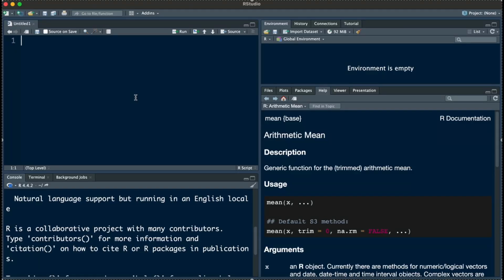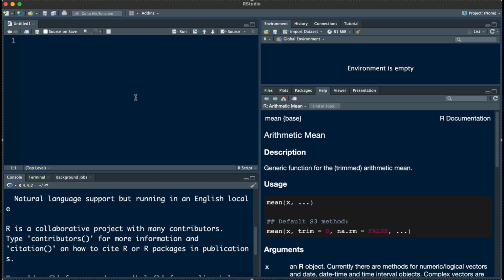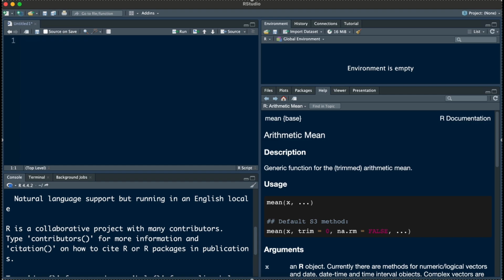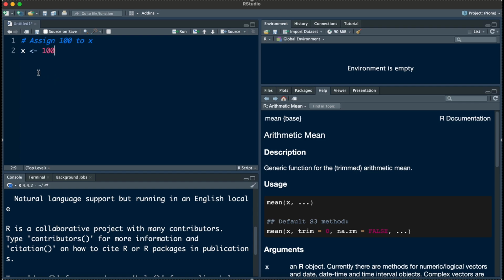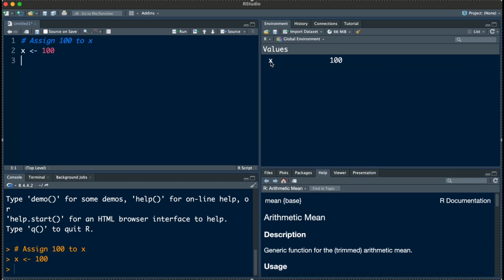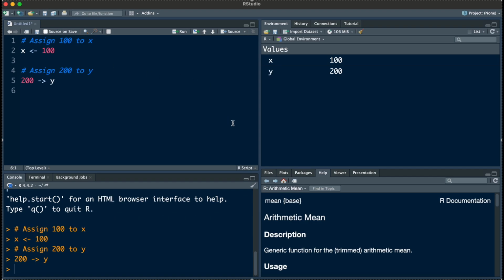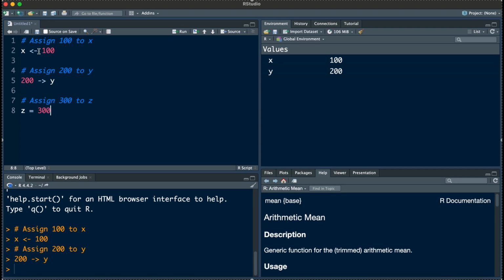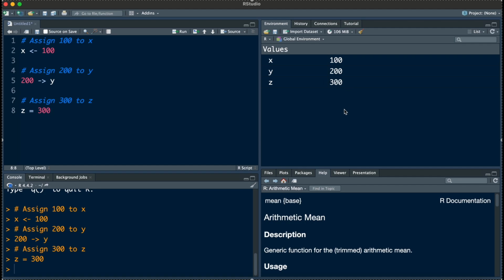RStudio PROS Use These 3 Assignment Operators DAILY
In this video, learn how to use assignment operators in R within RStudio, to assign values to variables effectively. This beginner-friendly tutorial covers the basics of the assignment process in R, explaining the differences between operators and when to use each one. Perfect for those new to R, this guide will help you set up and organize your data efficiently in RStudio.